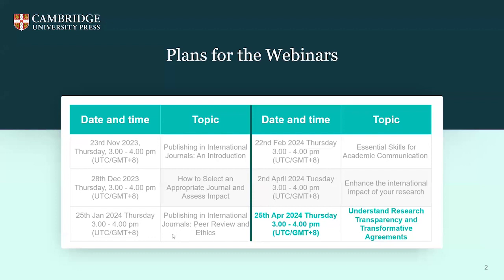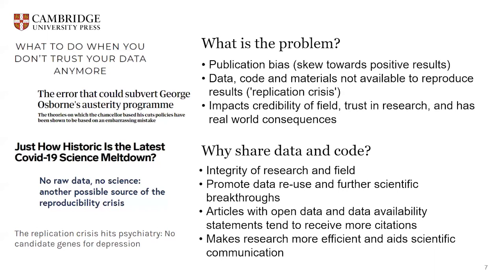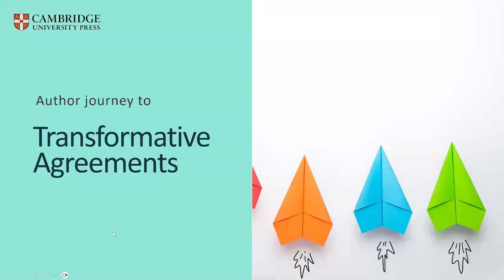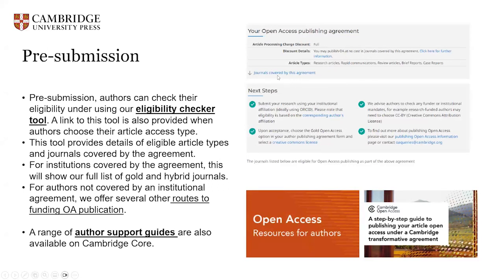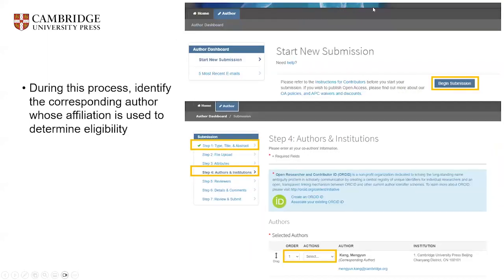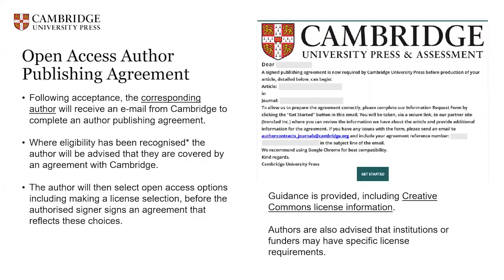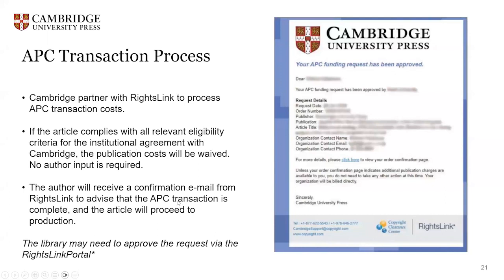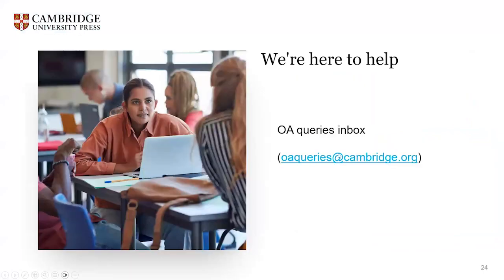Asia Author Workshop Webinar-Understand Research Transparency and Transformative Agreements